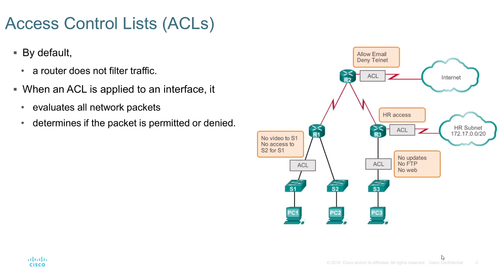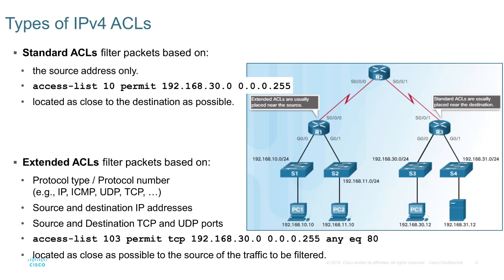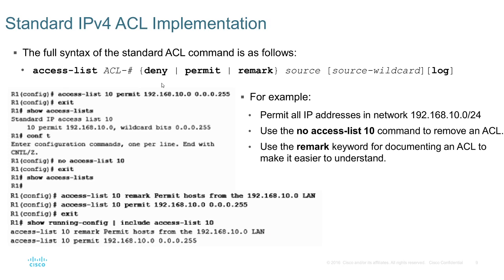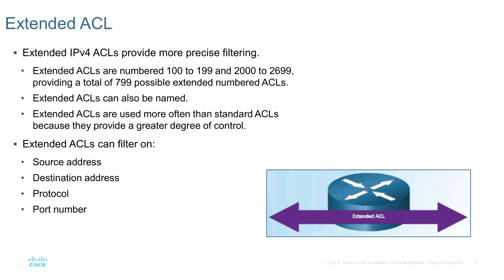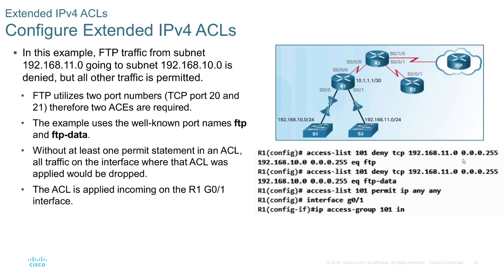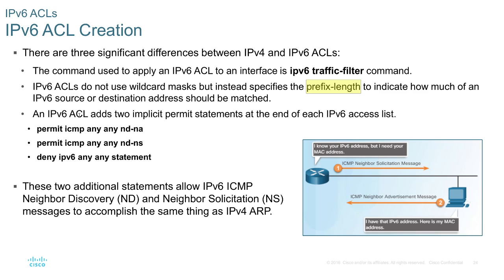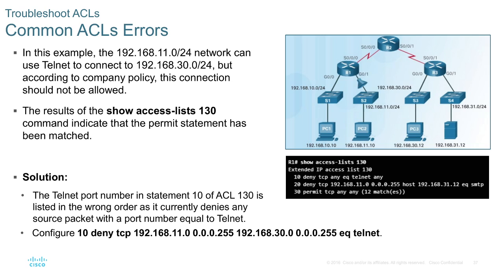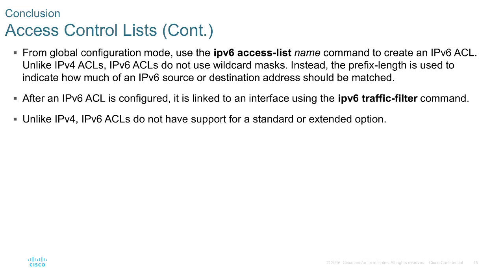Distributed Networks - Lecture 09 - Access Control Lists (ACL)